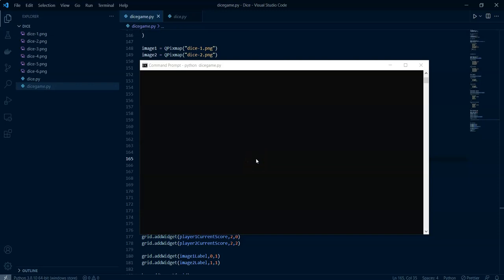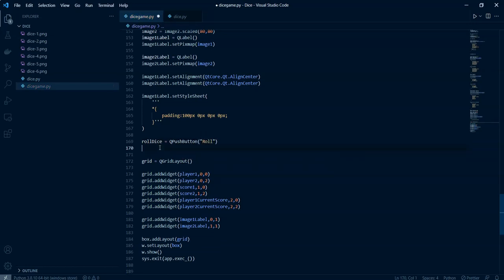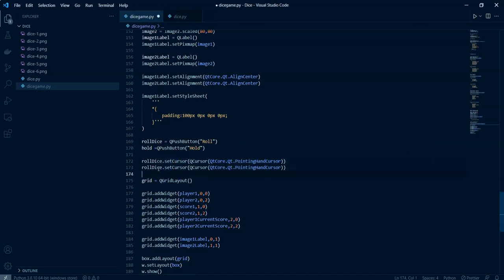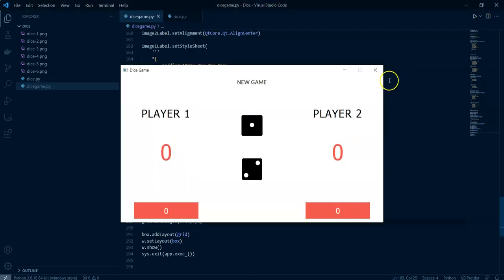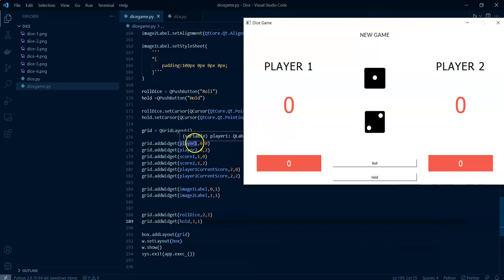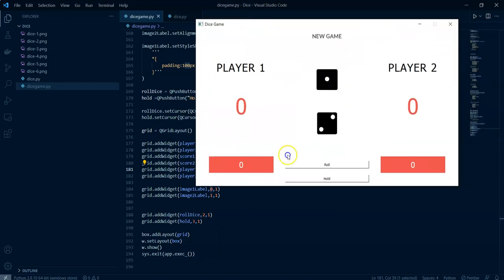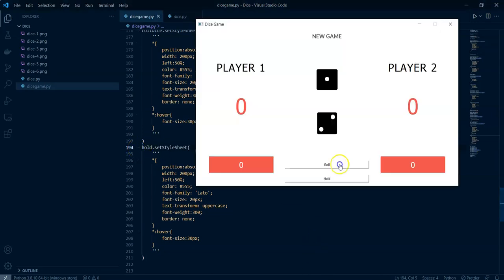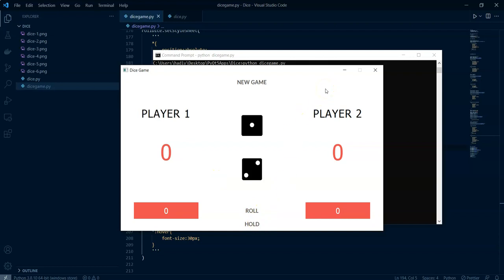Dice Game PyQt5: Add the Roll and Hold Buttons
In this video, we are going to add the roll and hold buttons to the front-end view of the game.